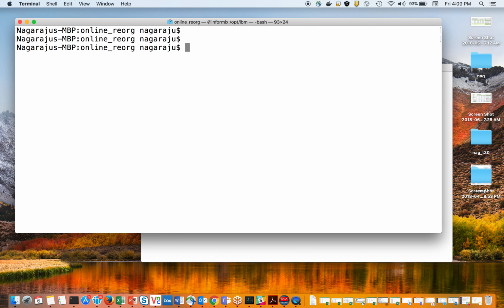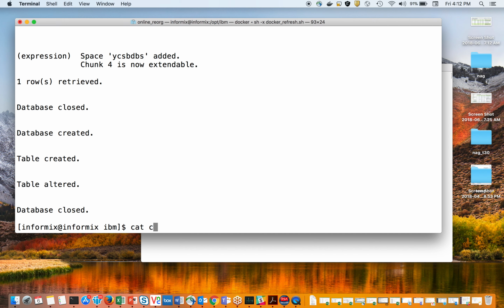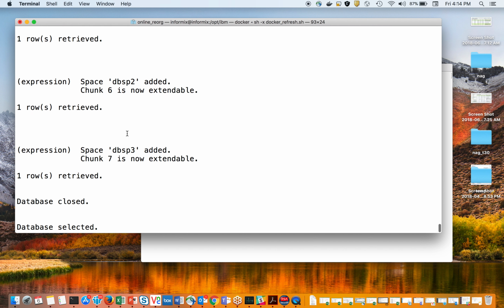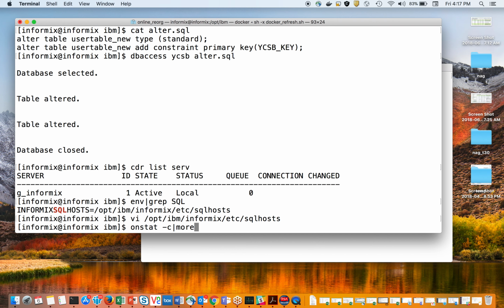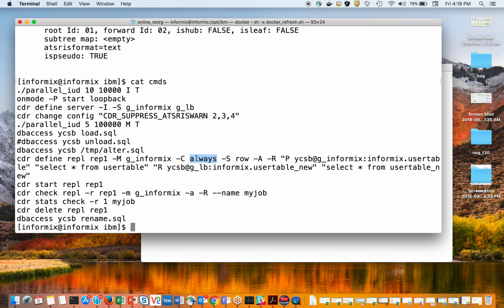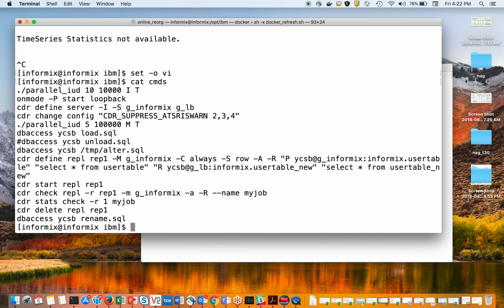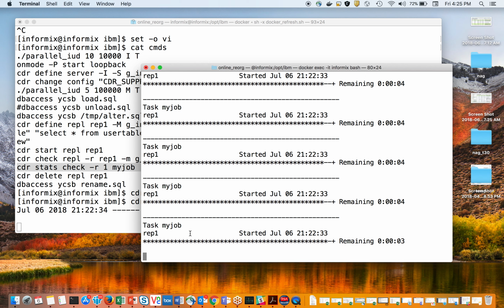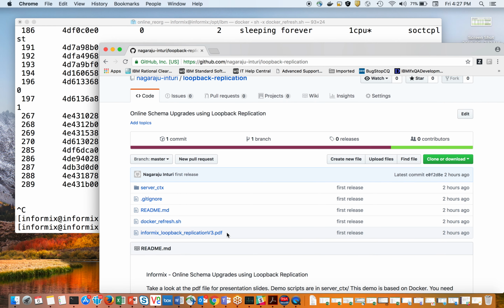Informix Loopback Replication Demo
A demo of changing your fragmentation strategy for a large table with minimal application downtime. This video walks you through Informix's loopback replication, introduced in 12.10.xC11.